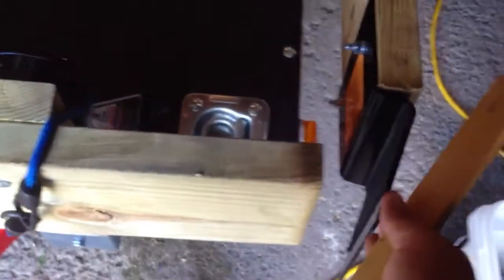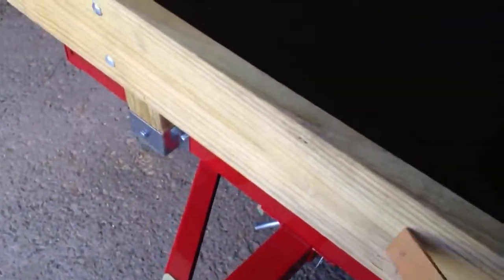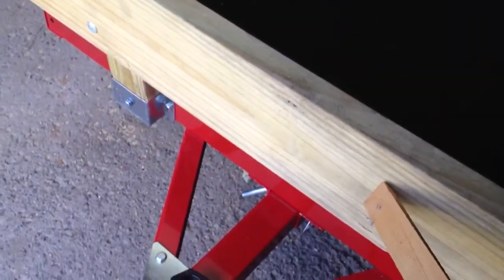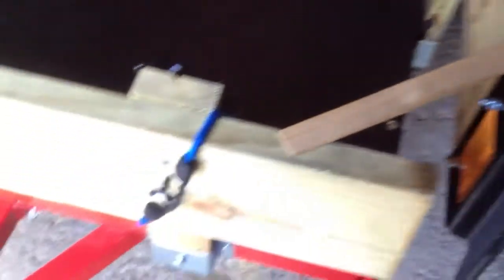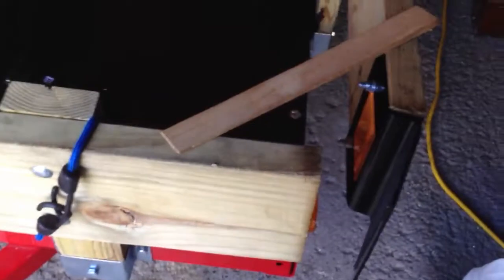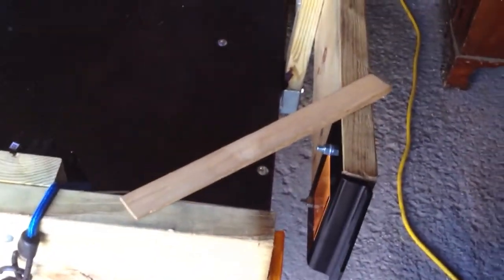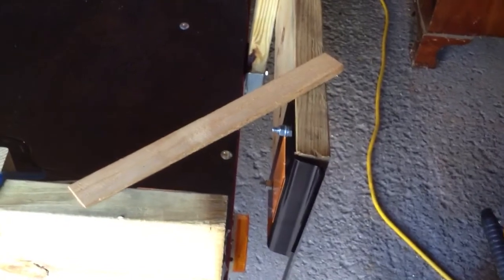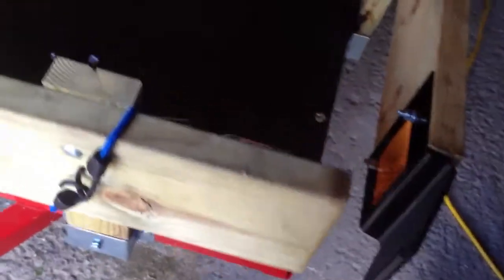Northern Industrial Trailer: Seeking Hardware Solutions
I want to add some kind of quick detach bracket to reduce the play of the front 2x8.  I'd like to add a small toolbox and a landscape line trimmer rack on that front 2x8 board. I cannot do that with the amount of wobble currently there.

Any ideas?